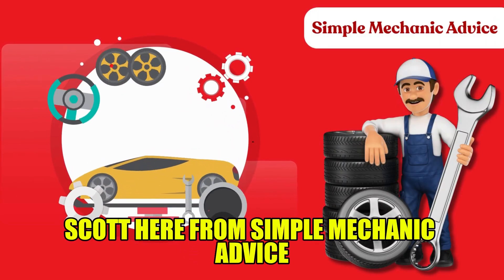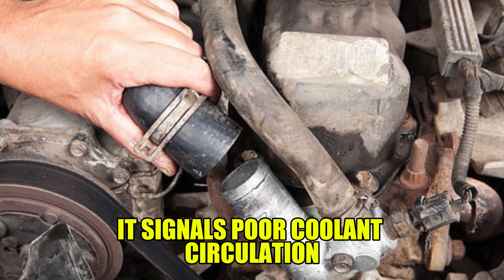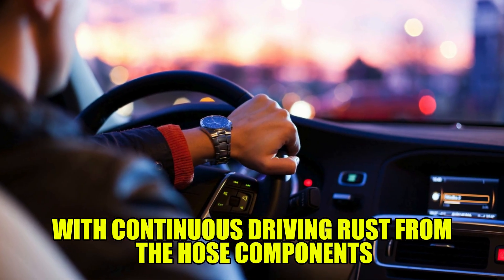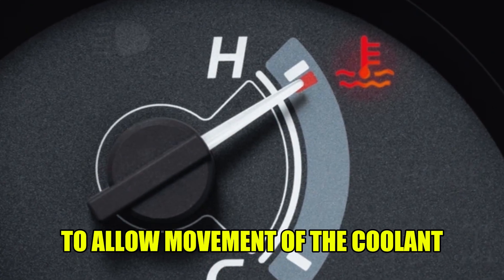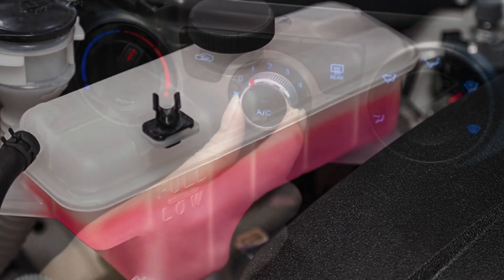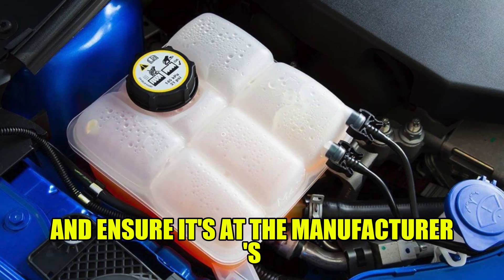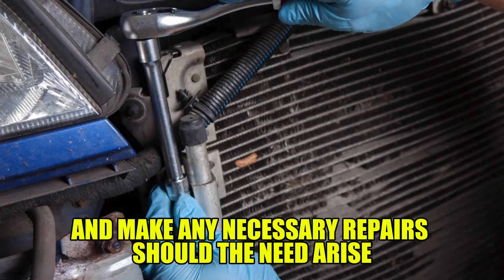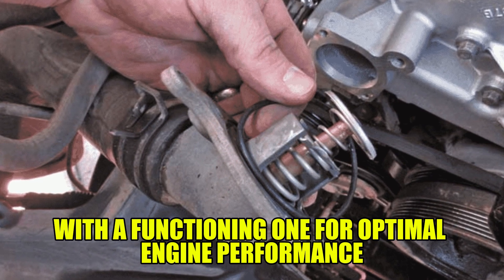Causes & Solutions Top Radiator Is Hot And The Bottom Is Cold (What It Means And How To Fix It)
Causes & Solutions Top Radiator Is Hot And The Bottom Is Cold (What It Means And How To Fix It). In this video I will talk about the causes & solutions the top radiator is hot and the bottom is cold.

It is normal for the top hose to be hot since this is where the hot coolant enters the radiator before being cooled down. If your radiator's bottom hose stays cold, it signals poor coolant circulation. Normally, hot coolant enters through the top hose, cools in the radiator, and exits through the bottom, which should still feel slightly warm.

Here are the likely causes:
Blocked Radiator.
If your vehicle's radiator gets clogged, it will restrict the free flow of coolant. With continuous driving, rust from the hose components and debris could accumulate in the radiator itself and its hoses, forming a blockage that restricts the movement of antifreeze into and out of the radiator. This will cause the input hose at the top to be hotter than the one at the bottom.

Malfunctioning thermostat.
The thermostat is an integral part of the vehicle's cooling system. It signals whenever the engine is too hot to allow movement of the coolant. When it malfunctions, the movement of the coolant to and from the radiator is inhibited. This uneven circulation of the antifreeze will result in the bottom part of the radiator being cold.

Leaks and low coolant levels.
There may be leaks at certain points of the cooling system, reducing the coolant levels. The coolant is responsible for transferring heat in the cooling system, and a lack of it may be why the top part of the radiator gets heated. In contrast, the bottom part remains cold, since the heat isn't transferred.

Solutions to this problem:
Inspecting the coolant levels.
Regularly check the coolant reservoir in your vehicle and ensure it is at the manufacturer's recommended levels for optimum cooling system performance.
Regularly inspect the radiator and its components.
Ensure that you visually inspect your vehicle's radiator, hoses, and entire cooling system for any leaks or tears, and make any necessary repairs should the need arise. Replacing these hoses after achieving a mileage of about 60,000 is also advisable.

Replace a spoiled thermostat.
When your engine's temperature gauge reads extremely high temperatures, or if the temperature erratically fluctuates, these are obvious signs that you should replace your vehicle's thermostat with a functioning one for optimal engine performance